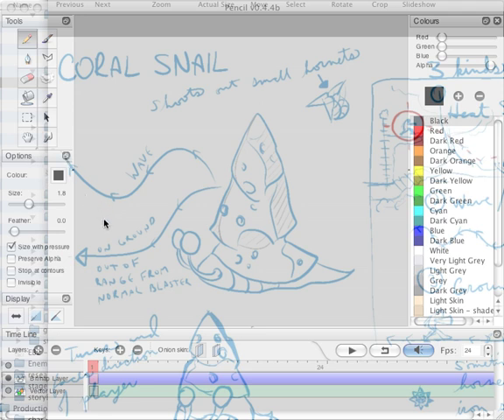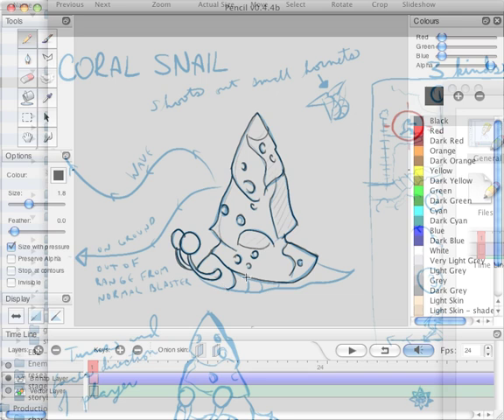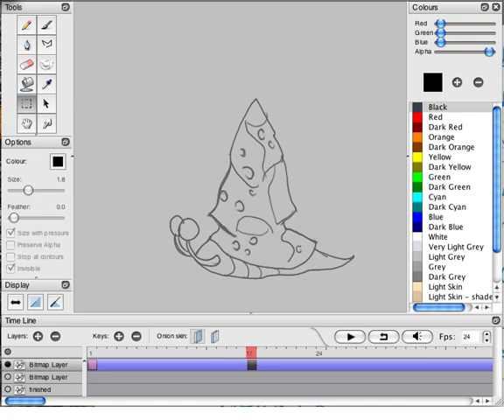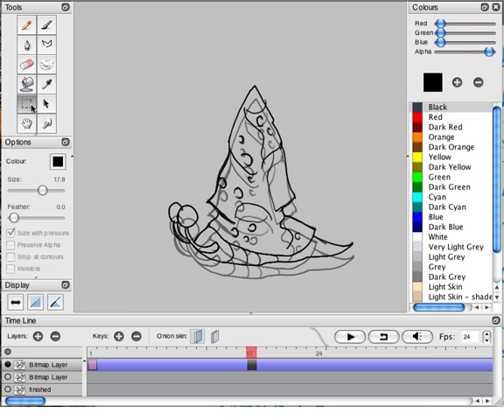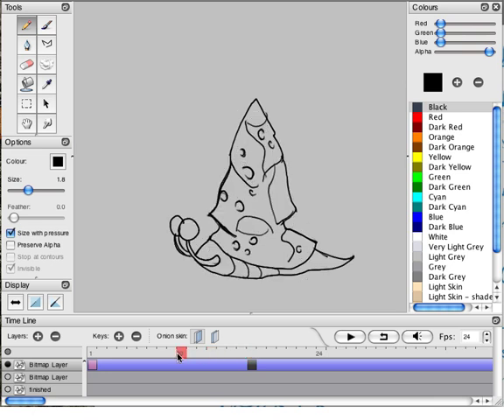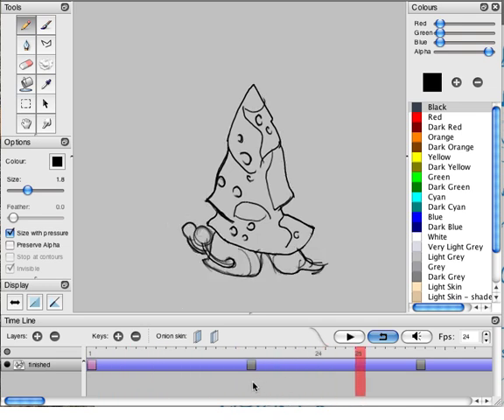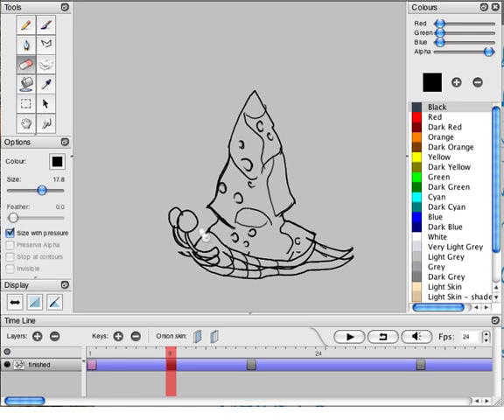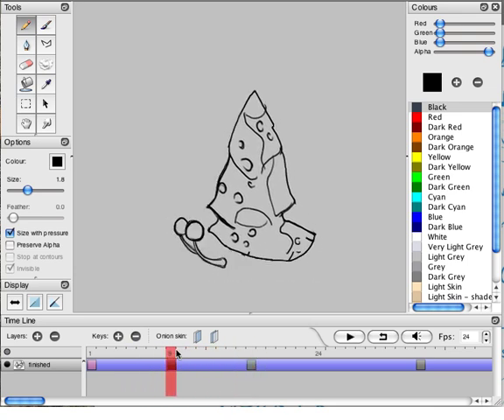Pencil Tutorial1 part1C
Brief tutorial of using the free animation tool called "Pencil"